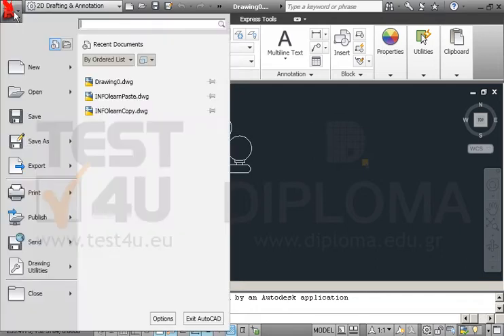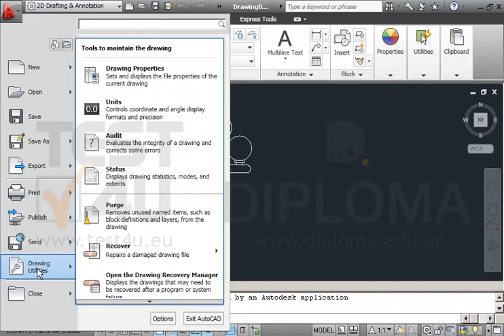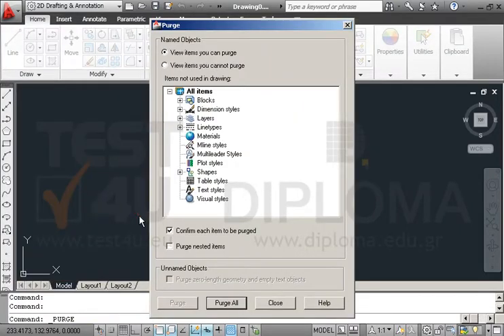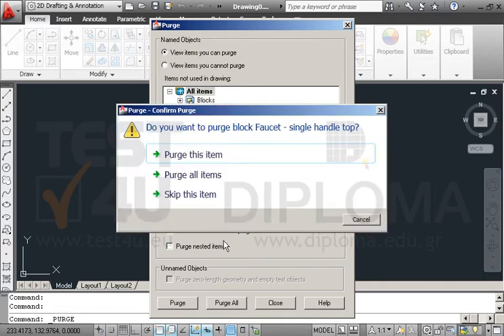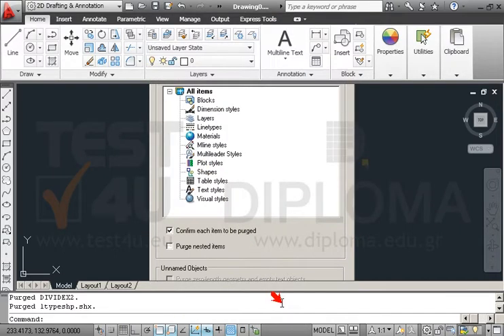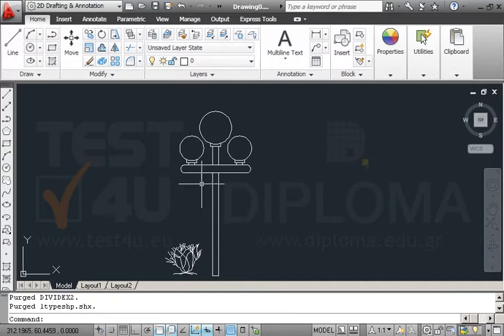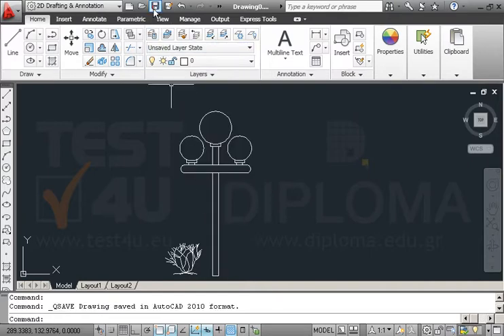Delete, with the appropriate command, all unnecessary elements contained in the drawing, e.g....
Delete, with the appropriate command, all unnecessary elements contained in the drawing, e.g. Layers, Linetypes, Blocks, Dimension Styles and Shapes. Save the drawing.
TEST4U provides an innovative approach to learning. Ignore the boring e-courses and use a new, interactive tool like 700 000 satisfied users did.
TEST4U is an automated test which cooperates with the actual applications and can be used to prepare the students for certification exams (e.g. Microsoft-Certiport, ECDL/ICDL, DIPLOMA etc.) and train and assess employees.